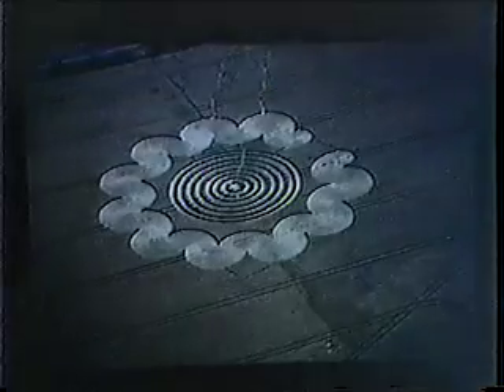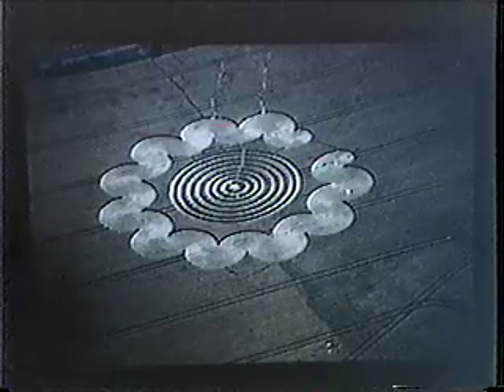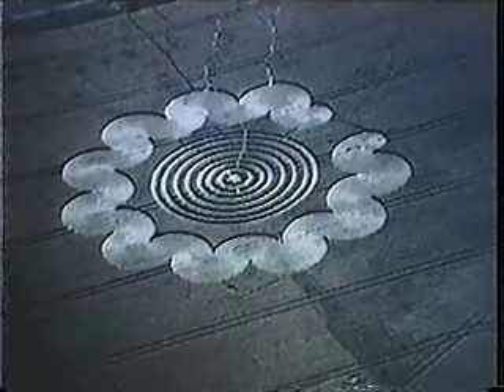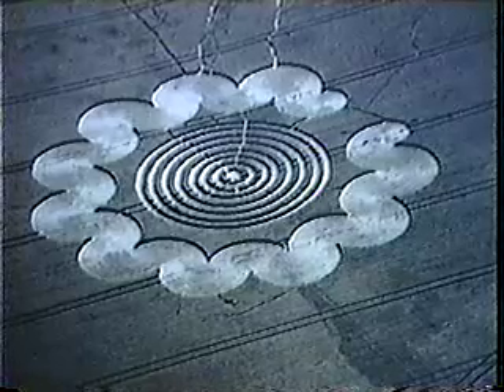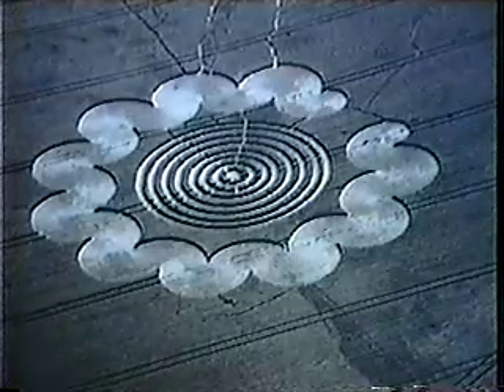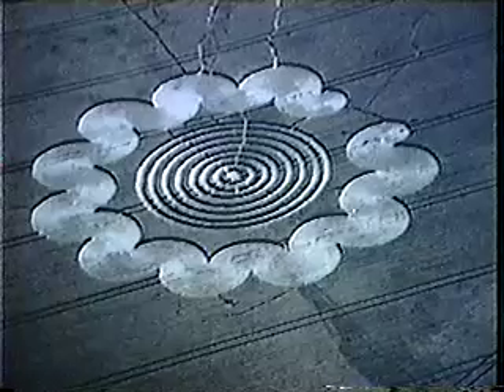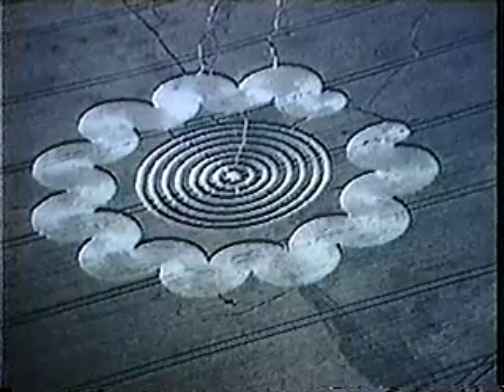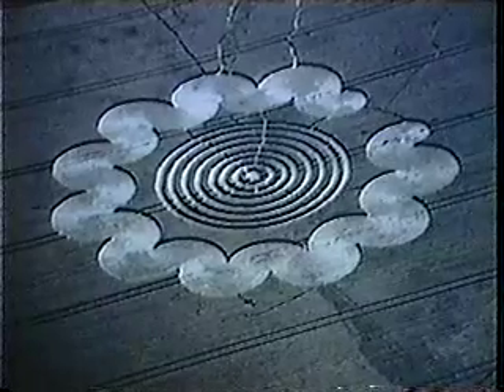Crop Circles and Sound (Part 4)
Ed Sherwood deciphers the design symbolism of the Litchfield 1995 Crop Circle pictogram and reveals another piece of evidence linking the biophysical effects of sound to non-manmade Crop Circle creation.

Crop Circles & Sound:
Super Enhanced Seed Growth from Inside
a Non-Manmade Crop Circle Formation

By Ed Sherwood

In early August 1990, I discovered and amassed compelling scientific evidence that 'Sound' could be involved in the physics of non-manmade Crop Circle creation, and that sonic and ultrasonic energy might explain many of the anomalous biophysical effects observed in certain Crop Circle formations plants, seeds and soil.

Turning to one of several books in my collection for example, that I had prized for many years entitled 'The Secret Life of Plants', I learned how in the mid-1960s, Mary Measures and Pearl Weinberger, of Canada's University of Ottowa, found that ultrasonic frequencies greatly affect the germination and growth of plant seeds and seedlings: 'their experiments indicated, albeit inexplicably, that the enzyme activity and respiration rates in plants and their seeds increased when they were stimulated by ultrasonic frequencies. Stored wheat exposed to high frequency waves for insect control, for example, grew faster than unexposed wheat when planted.'

Noted biophysicist Dr W.C. Levengood stated in 'Anatomical Anomalies in Crop Formation Plants' (published in Physiologia Plantarum, Vol. 92, 1994) that, "Crop Circle energies affect the development of seed embryos: it appears that when these energies hit plants prior to or during certain stages of maturation the seeds do not develop, and that when these energies cause formations in more mature plants they may significantly enhance or increase seed growth."

Affirming enhanced Crop Circle seed growth, a handful of wheat seeds collected by Kris Sherwood from inside a non-manmade Crop Circle pictogram, discovered near Litchfield in Hampshire (England) on July 7th 1995, and grown the following Summer, to our amazement produced multiple wheat stems and seed heads off one main stem!

This report includes many of Ed Sherwood's scientific discoveries, made in 1990, linking Sound and Ultrasound to the biophysics of non-manmade Crop Circle creation.

Ed Sherwood has disseminated his scientific findings, connecting Sound and Ultrasound to the biophysics of non-manmade Crop Circle creation (including the above), among Crop Circle researchers since 1990 and the public since 1992. In 2000 however, a 'fellow' Crop Circle 'researcher' began plagiarizing a lot of his sound observations and has since become widely known for presenting them as his own, without making any reference to his original source. This statement is made to inform readers that Ed Sherwood was the original source.

(Ref. The Word Is Nine - Part 1)

Crop Circles & Sound (Part 6):
Roundway 1992 Crop Circle Report:

Video Clip:

Crop Circles & Sound (P4) is excerpted from a ninety minute public presentation entitled 'Crop Circles & Sound: A Twelve Year Investigation' by Ed & Kris Sherwood speaking to MUFON LA on August 21st 2002.

Still Images:

Litchfield Crop Circle (photo) © 1996 Marj Krstien
Ipsden Crop Circle (Silhouette) © 1994 Wolfgang Schindler
Multi-Stem Wheat (photo) © 1996 Ed Sherwood/Millennium Research
Multi-Head Wheat  (photo) © 1996 Ed Sherwood/Millennium Research